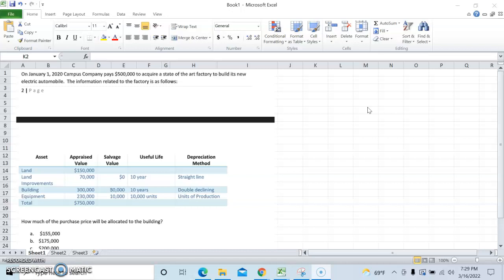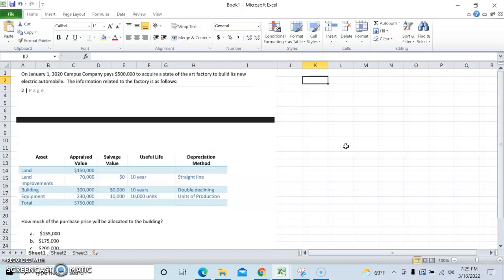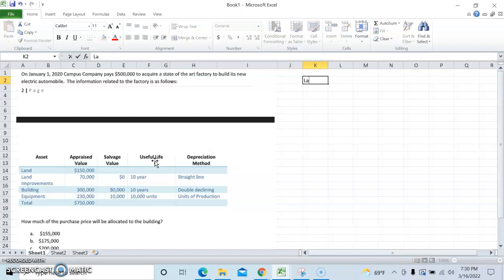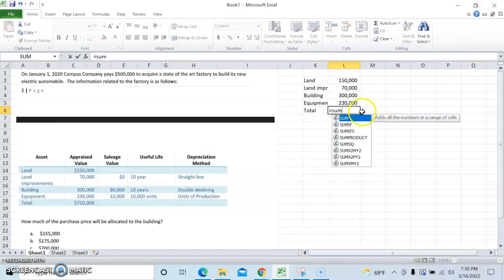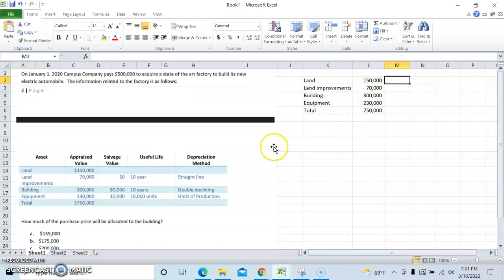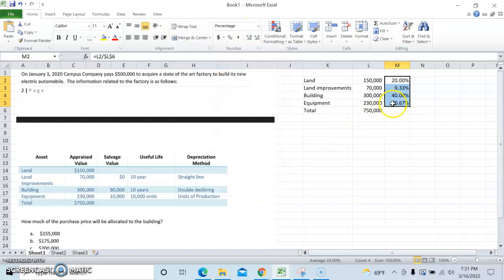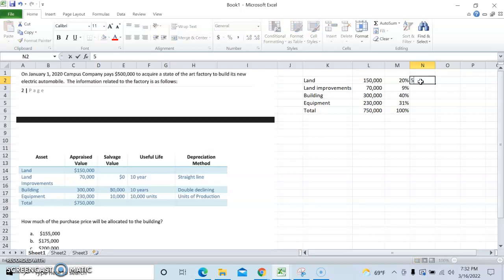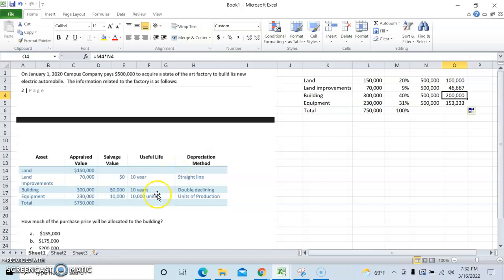Purchase price allocation example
Purchase price allocation (PPA) is an application of goodwill accounting whereby one company (the acquirer), when purchasing a second company (the target), allocates the purchase price into various assets and liabilities acquired from the transaction.